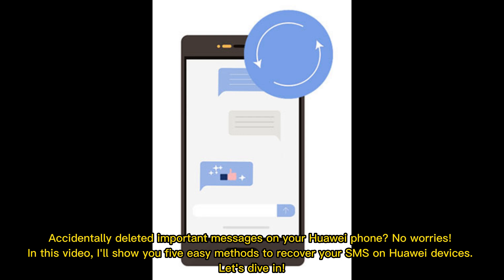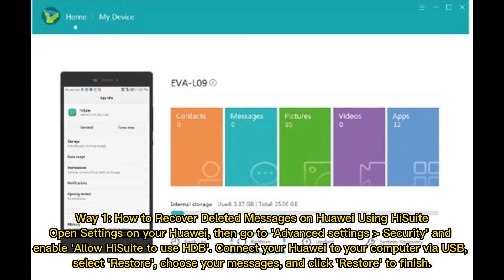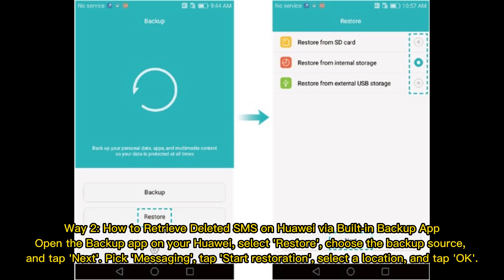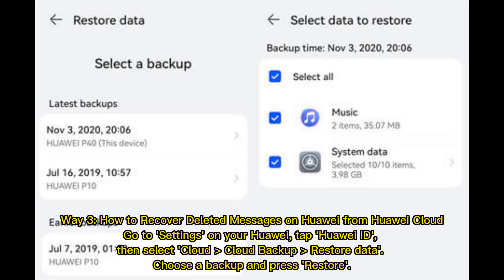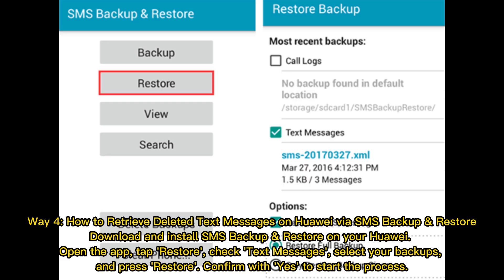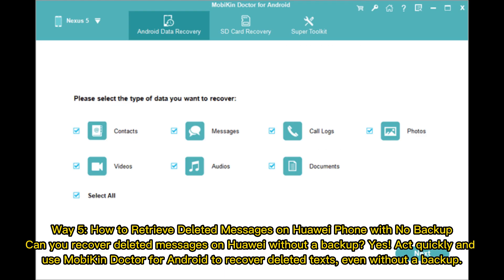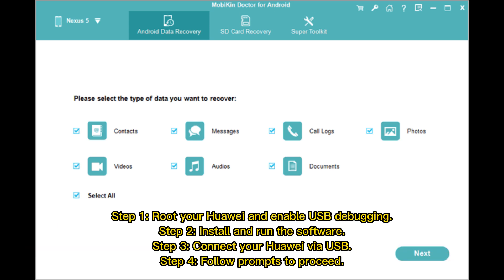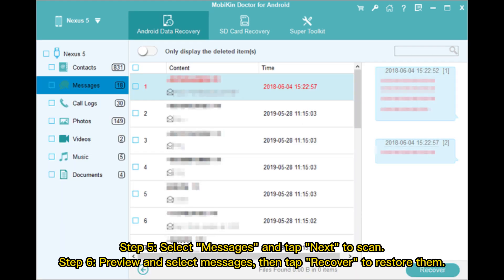How to Retrieve Deleted Messages on Huawei Phone? 5 Tactics in 2024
It ought not be difficult to recover deleted SMS from Huawei P70/P60/P50/Mate 60/Mate 50, etc. Follow this video to learn how to retrieve deleted messages on Huawei phone in 5 trusted ways.

00:00 Start
00:15 Way 1: How to Recover Deleted Messages on Huawei Using HiSuite
00:37 Way 2: How to Retrieve Deleted SMS on Huawei via Built-in Backup App
00:56 Way 3: How to Recover Deleted Messages on Huawei from Huawei Cloud
01:11 Way 4: How to Retrieve Deleted Text Messages on Huawei via SMS Backup & Restore
01:33 Way 5: How to Retrieve Deleted Messages on Huawei Phone with No Backup